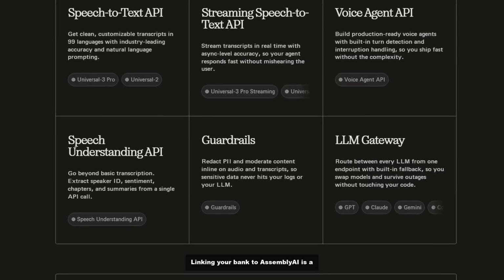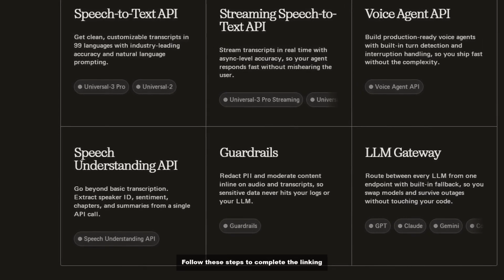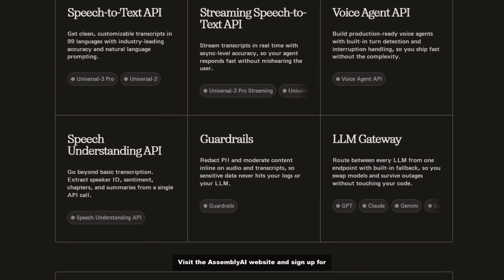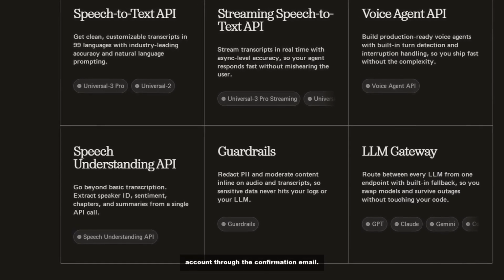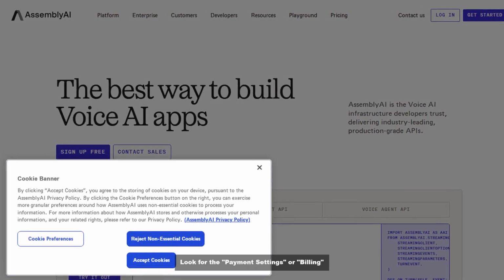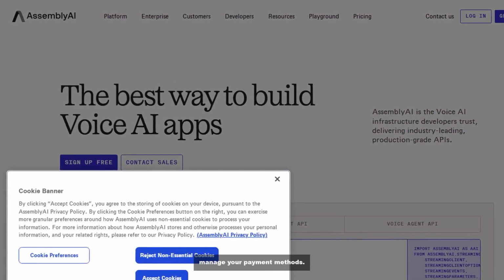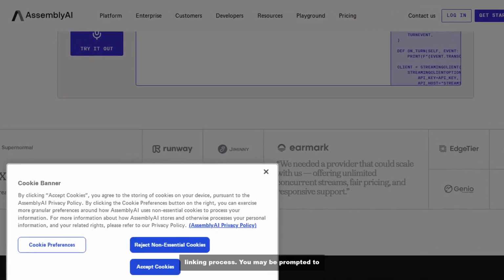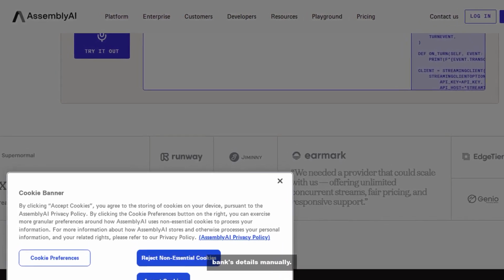How To Link Your Bank To AssemblyAI 2026 (FULL TUTORIAL)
In this video, we provide a comprehensive guide on how to link your bank to AssemblyAI 2026 (FULL TUTORIAL). Learn the step-by-step process to ensure a seamless connection between your bank account and AssemblyAI for efficient transactions.